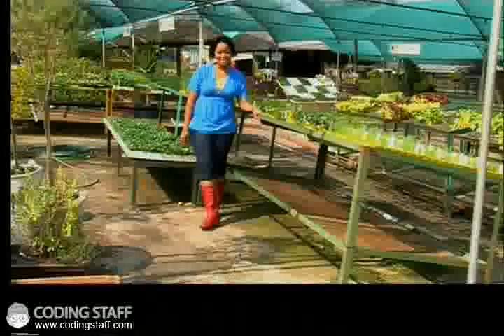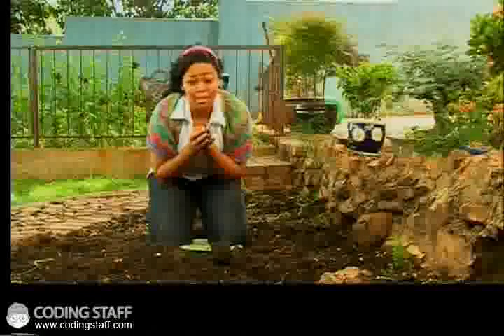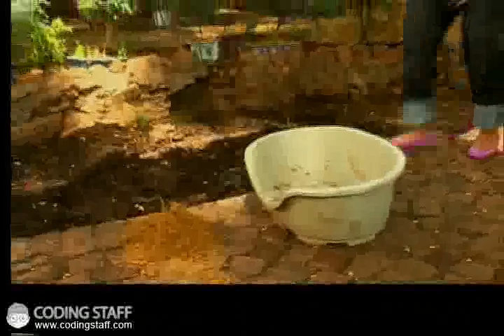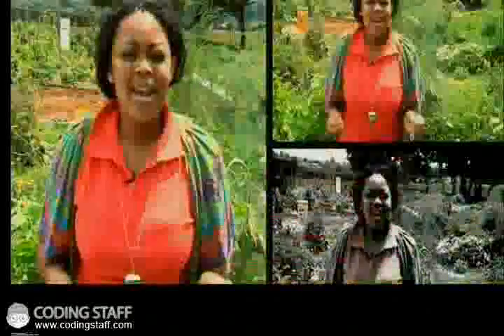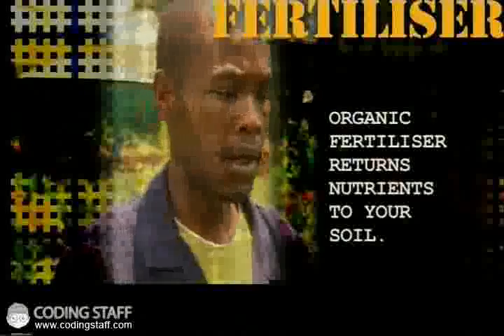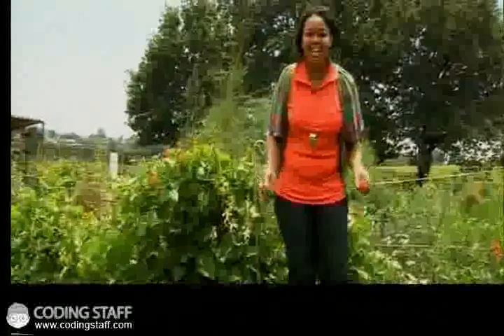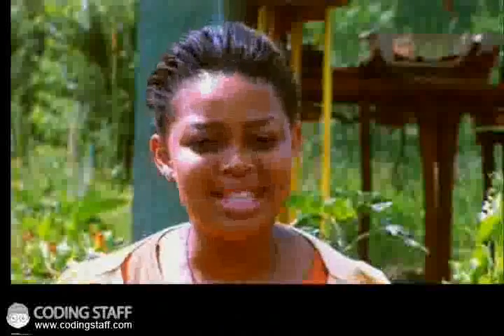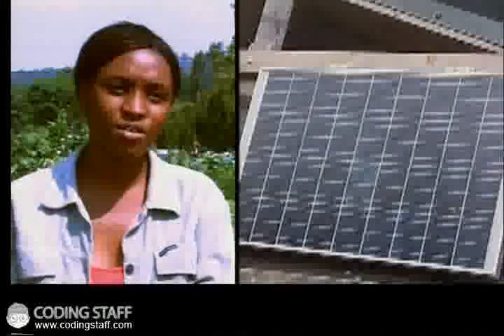Grown Your Own Vegetables 1